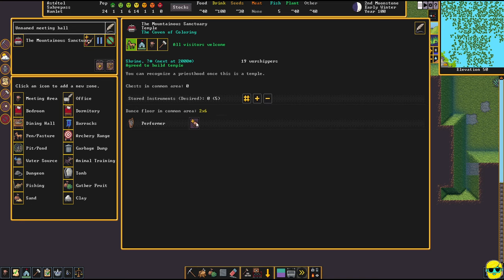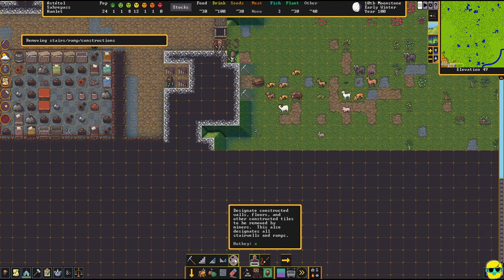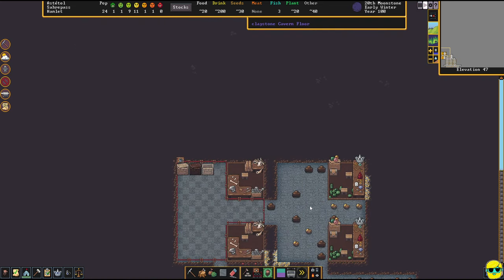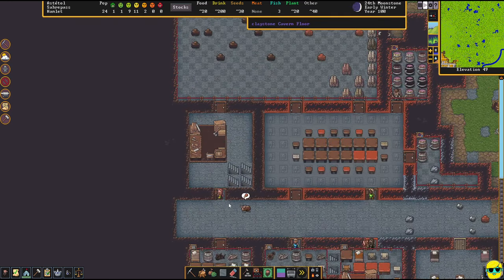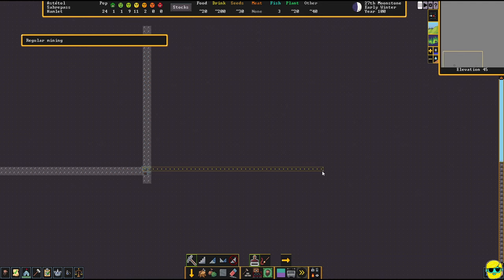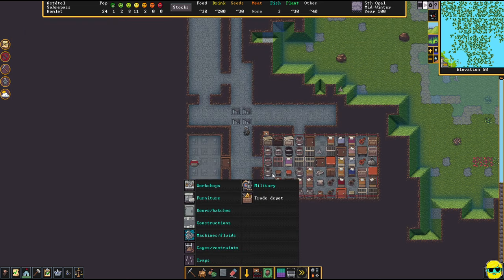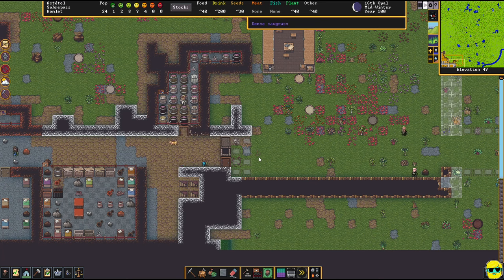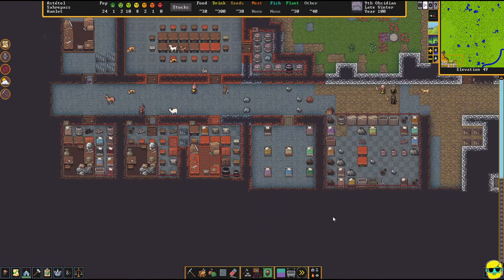Dwarf Fortress | 2023 Guide for Complete Beginners | Episode 6 | Traps, Walls, Jewels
Dwarf Fortress is one of the most iconic and wonderful games ever made. It has been transported to Steam with new controls, UI, tilesets, and more. I have been playing Dwarf Fortress for over 10 years and always love firing up a new fort. Dwarf Fortress is a joy to play, but can be daunting at first, as there are many systems and mechanics to learn. In this complete beginners guide to Dwarf Fortress, I will explain to you the basics from the ground up by starting a brand new fort so you can watch and even play along. I will explain the controls, the UI, the mechanics, how to build, mine, craft, decorate, navigate the map, and survive. I detail my thought process, sharing tips and tricks along the way but I spoil nothing about the game. I don't force a particular path or tell you to min/max, but rather help by providing the fundamentals so you can enjoy Dwarf Fortress at your own pace. If you are thinking of buying the game and want to see early gameplay, or have purchased Dwarf Fortress but would like some pointers on the basics and the Steam version, this is the guide for you!

Come learn to play Dwarf Fortress!

🎬Try Restream.io to multi-stream to YouTube, Twitch, Facebook, and TikTok and expand your reach and audience exponentially. I use Restream and love it.